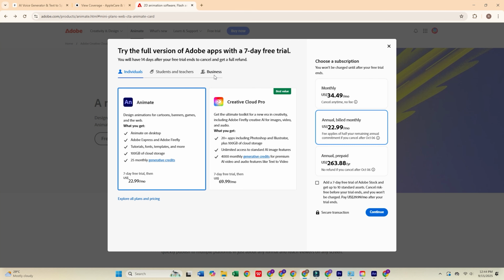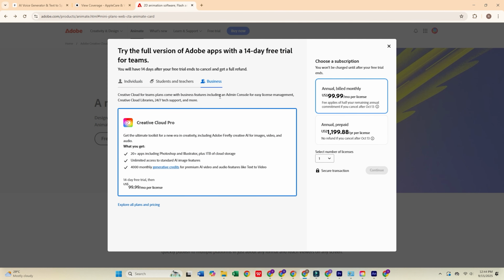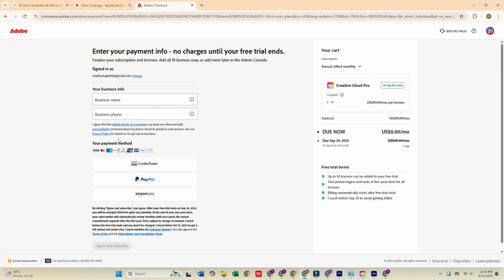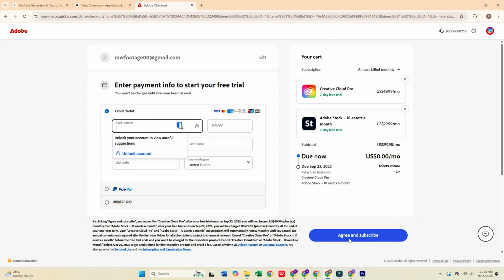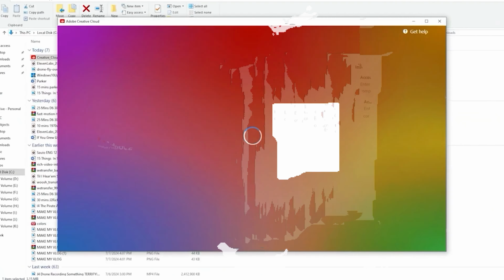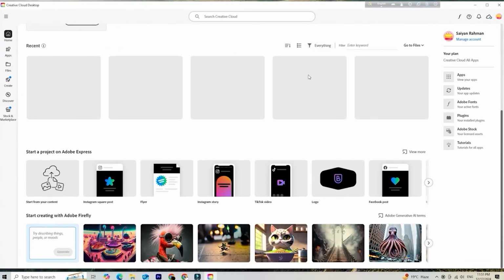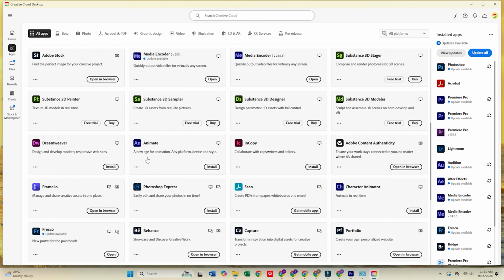How To Download Adobe Animate For Free on PC & Mac (Legitimate Version)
👉 Download Adobe Animate for Free on PC & MAC and Laptop

Learn how to get Adobe Animate CC with this quick tutorial. I'll show you how to get the free Adobe Animate download through Creative Cloud. Follow along for a step-by-step animation tutorial. This tutorial shows you how to download and install Adobe Animate for free on your PC, Mac, or laptop using the official 14-day trial! Learn how to download Adobe Animate for free on your PC or Mac with this comprehensive 2025 guide. Adobe Animate is a leading animation software used by professionals to create interactive animations for games, websites, and multimedia projects.